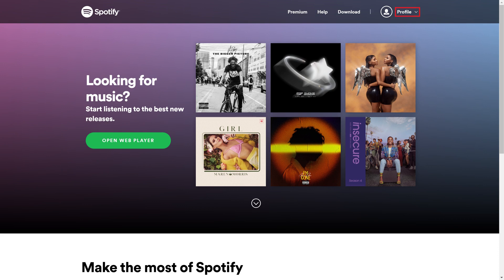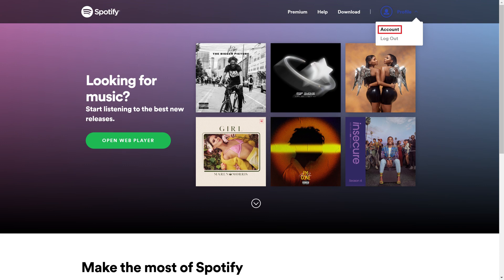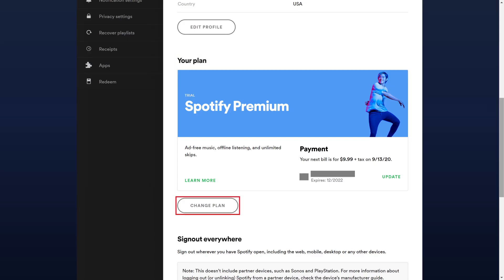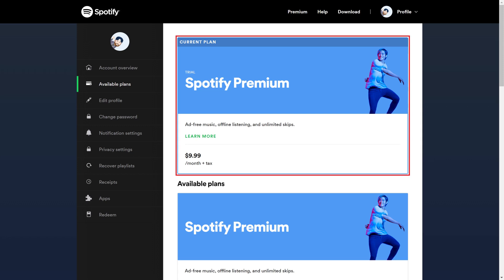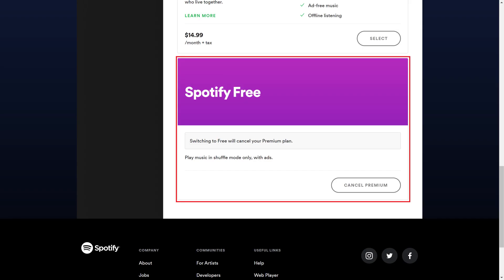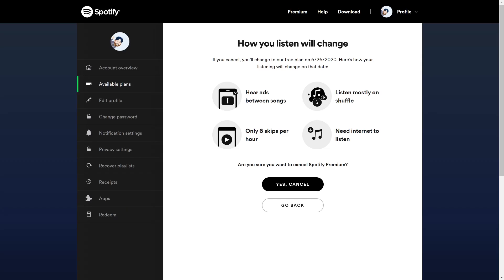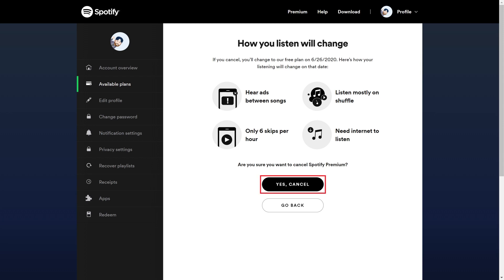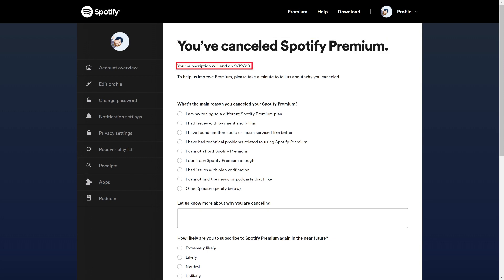How to Cancel Spotify Subscription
In this video I'll show you how to cancel your Spotify subscription.

Timestamps:
Introduction: 0:00
Steps to Cancel Spotify Subscription: 0:46

Video Transcript:
Spotify Premium is great for music lovers. You don't have to deal with the hassle of ads. You get unlimited skips. You can download content and listen to it offline. And much more. However, whether you no longer use the service or it no longer fits into your budget, cancelling it is relatively easy. As a note, you can only cancel your Spotify subscription through the Spotify website and not through the Spotify mobile apps for iPhone, iPad and Android. Additionally, if your Spotify subscription is handled through either Apple or Google Play, I'll include links to my videos in the description about how to cancel your Spotify subscription through those platforms.

Now let's walk through the steps to cancel your Spotify subscription.

Step 1. Open a web browser and navigate to Spotify.com. Log into your account if prompted. You'll land on your Spotify home page.

Step 2. Click the "Menu" icon at the top of the screen to open a drop-down menu, and then click "Account" in that menu. The Account Overview screen is displayed.

Step 3. Scroll down to the Your Plan section, and then click "Change Plan." Your current Spotify plan will be displayed at the top, and available plans will be displayed below that.

Step 4. Choose the plan you want to change to. Because I want to cancel my Spotify subscription, I'll scroll down to the Spotify Free section and then will choose "Cancel Premium." A screen appears letting you know that if you continue to cancel you'll hear ads between songs, you'll need the internet to listen, you can only skip six songs per hour, and more.

Step 5. Click "Yes, Cancel." A screen appears confirming that you've cancelled your Spotify subscription, and letting you know the date your Spotify subscription will end.